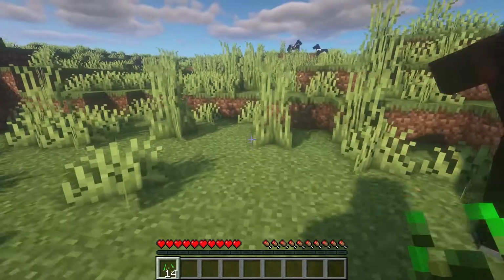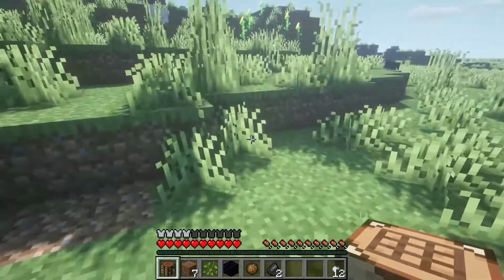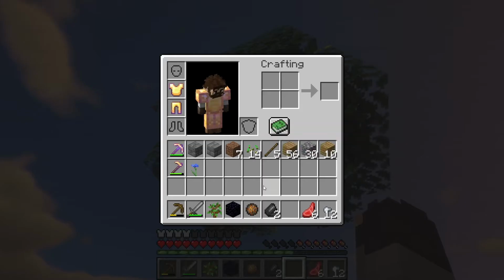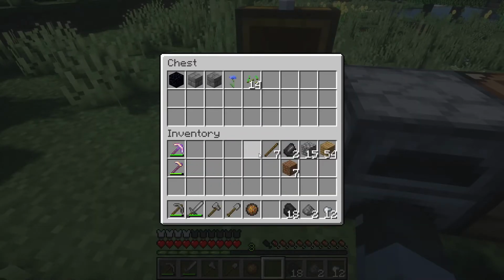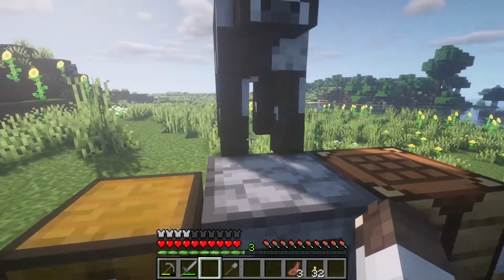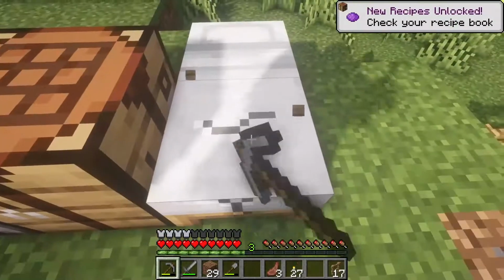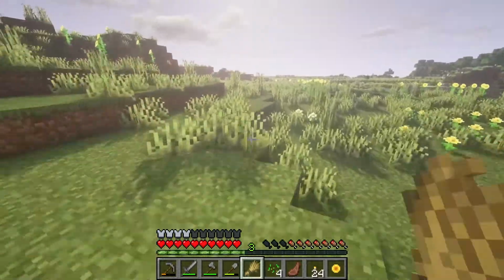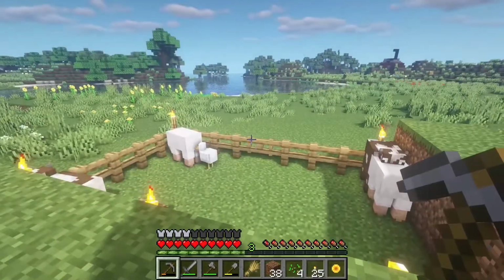Minecraft - What's the Best Food Source Early Game? Tips/Tricks Guide ep.#1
WELCOME!!! To the very first episode in our Minecraft: Tips/Tricks Guide and Tutorial series! In this episode we will explore what the best food in minecraft is early game. You'll learn some basics of farming and breeding. What's best? Sheeps, Cows, or Chickens?  I'm hoping that this series will capture all of the pressing questions and help those that are just learning and/or just enjoy seeing people explain the basics again with the hope they may learn something new, but overall I'm just here to have fun and share this game with you all, because I enjoy it more than I probably should. lol

I hope the Minecraft Tips in this video help you out.